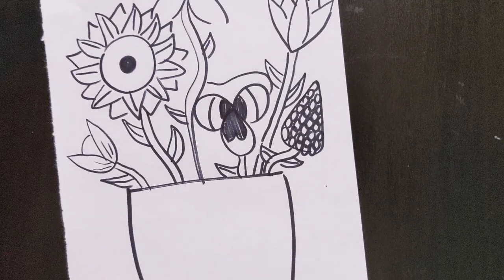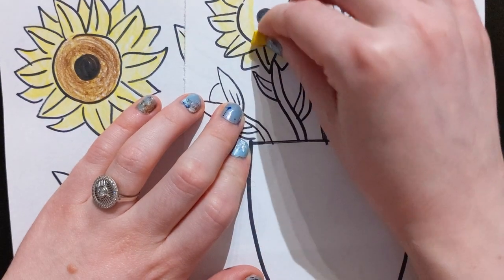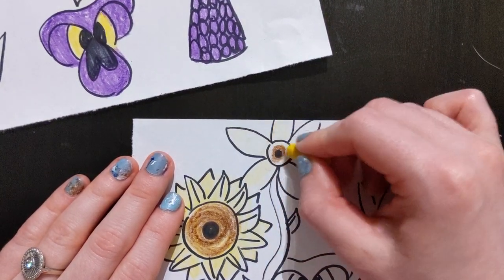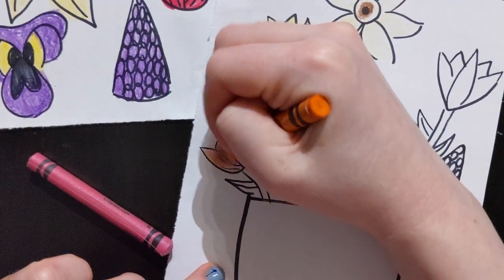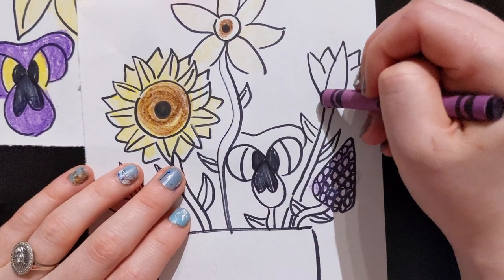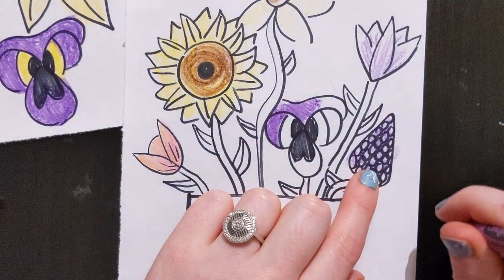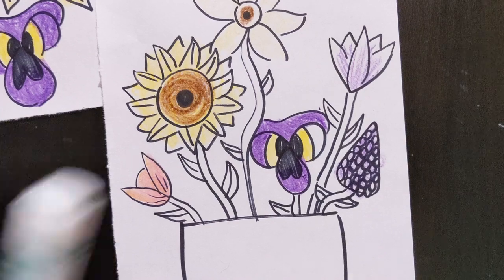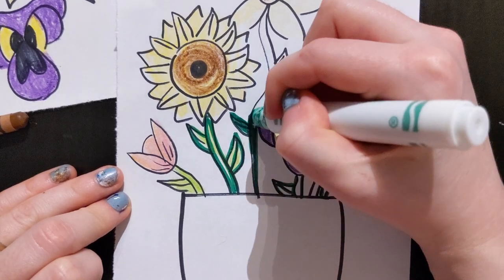Spring Flowers - Coloring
Students will draw spring flowers

Los estudiantes dibujarán flores de primavera